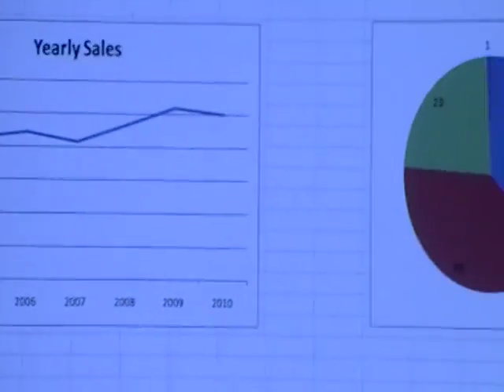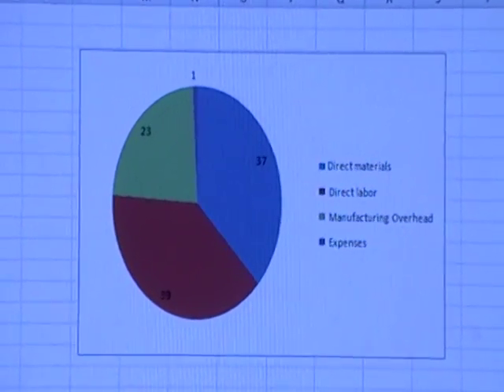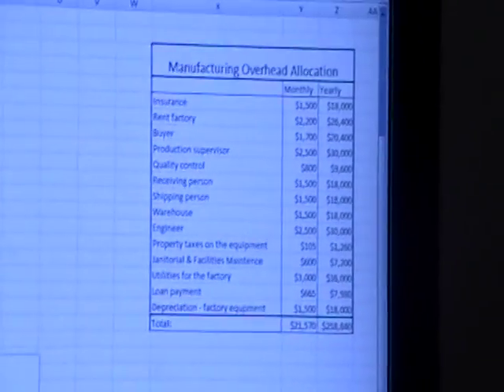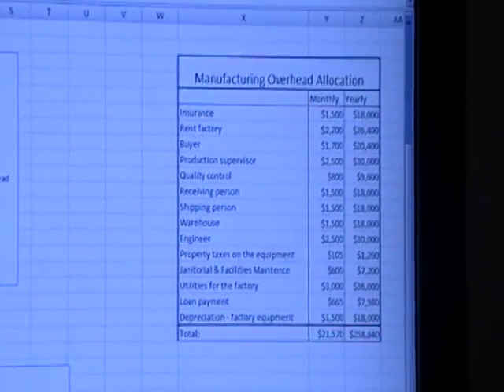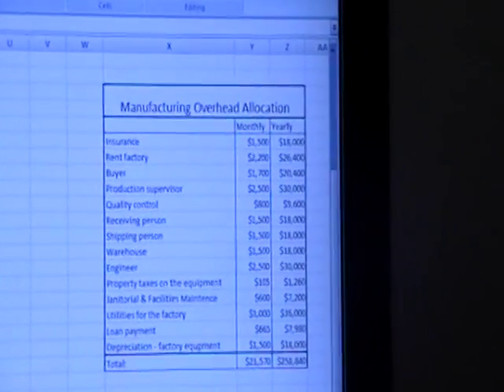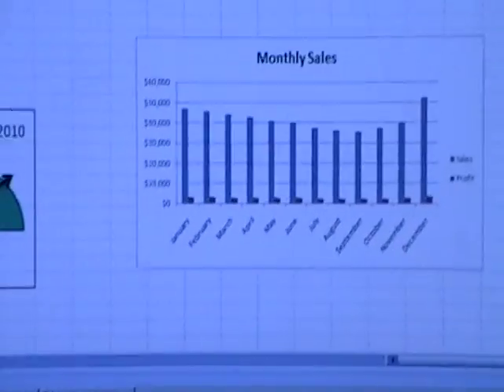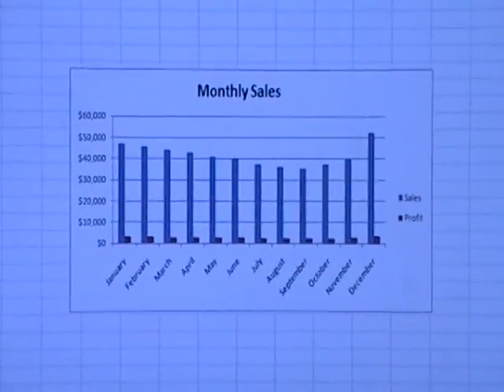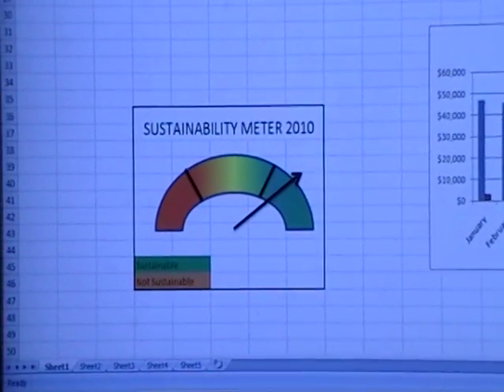S2011_07_01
Spring 2011. Accounting 202 Section 07. Team 01 (dashboard)